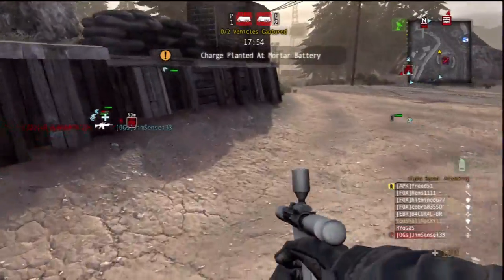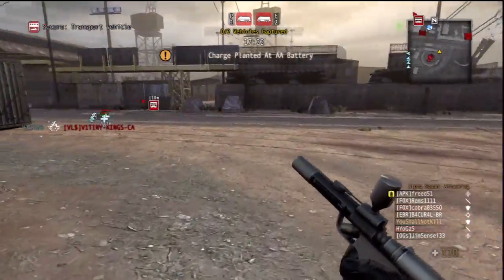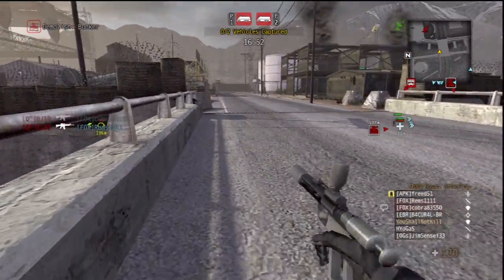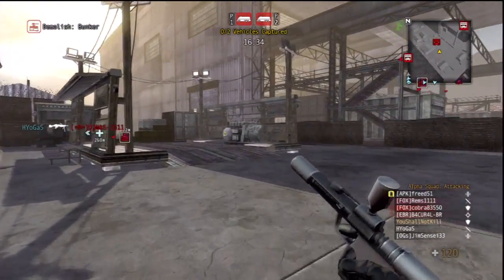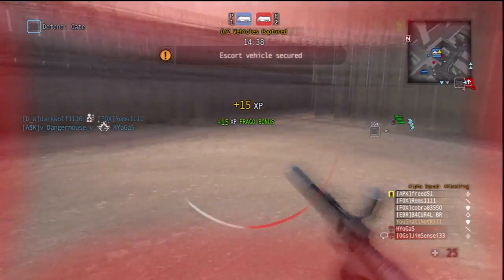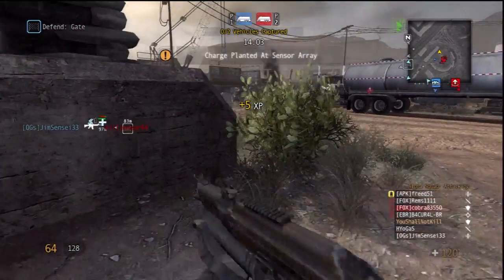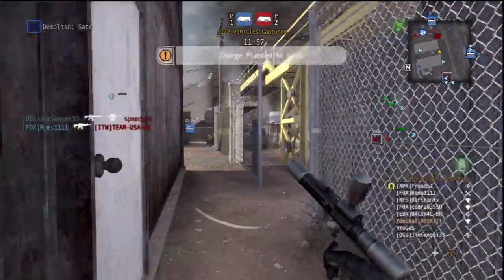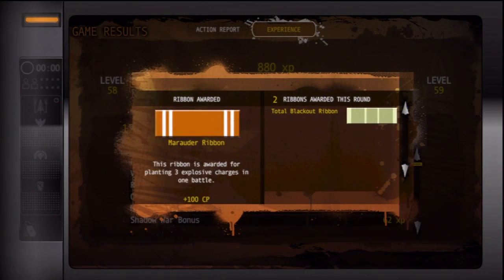MAG - YouShallNotKill Challenge - Level 58